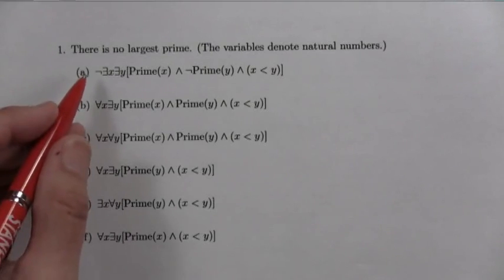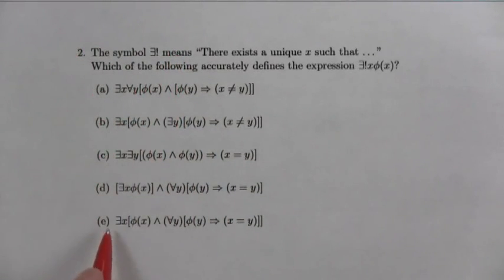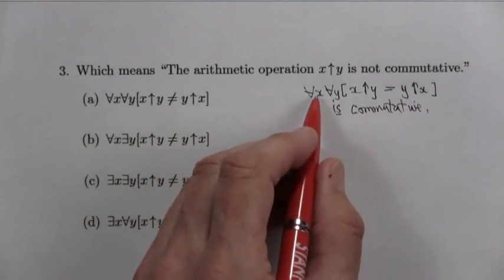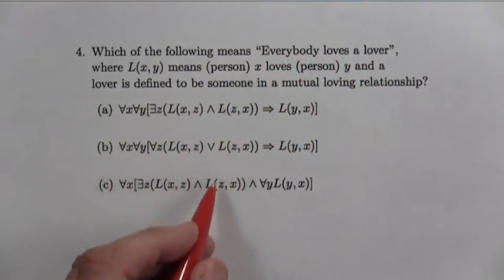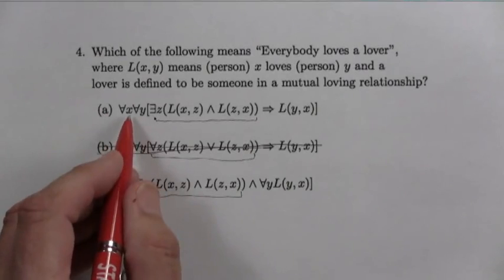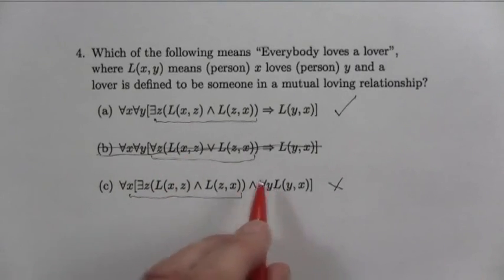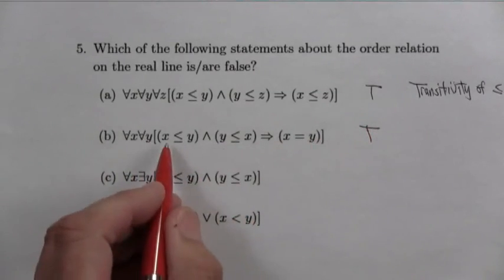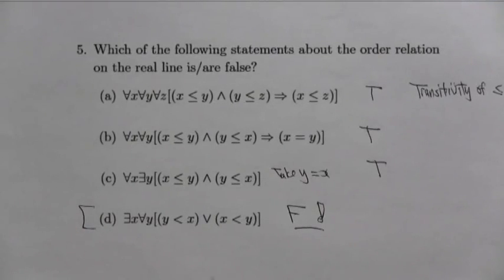8 3 Problem Set 3 1045